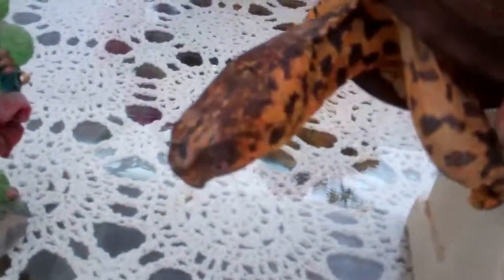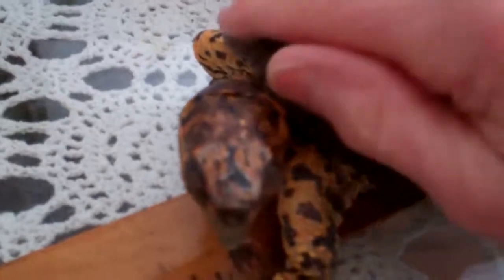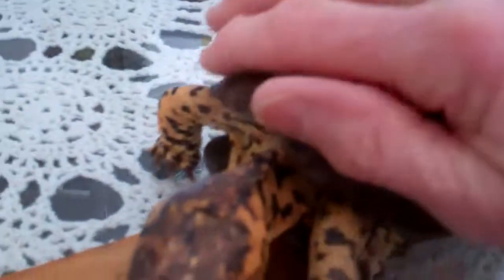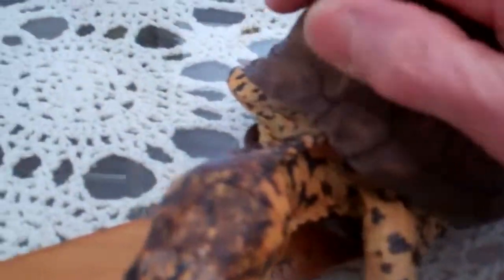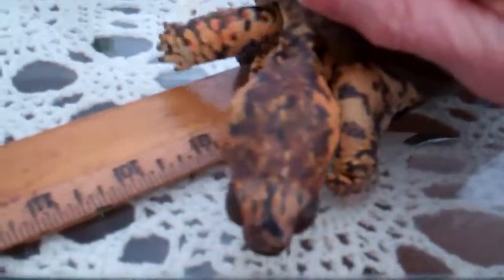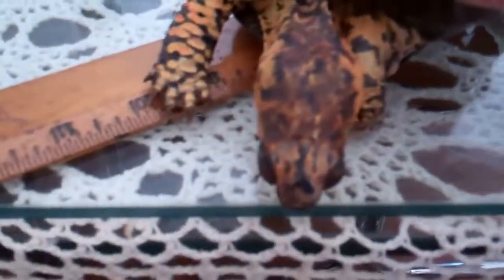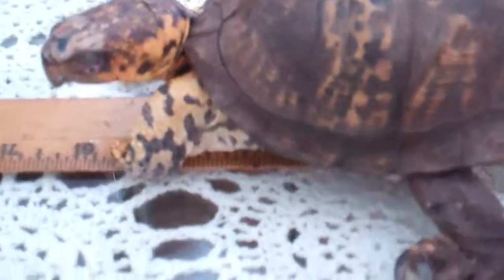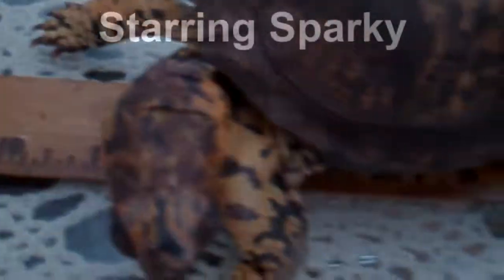Sparky- weighing and measuring a box turtle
This a video with blooper at end. The conversion from 14 oz to grams is 396.89. If he would have been hydrated first in water dish he may have hit the 400 gram weight (more normal range I believe). I think this weight is a little underweight. I think for a 4 1/2 inch turtle Sparky is a lightweight but seems very strong in his legs for a picky eater. Using a postal scale gives an idea of weight but a gram scale gives a more exact weight. By lifting them up and focusing on how heavy they feel gives an idea of weight gain and weight loss.